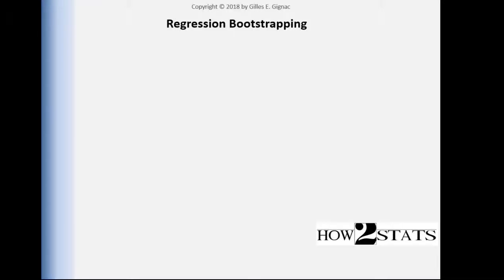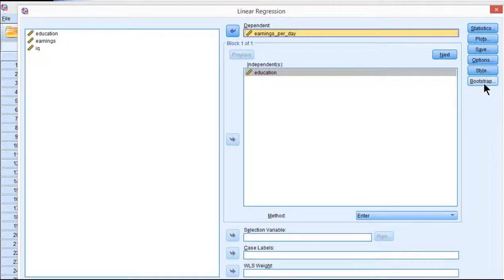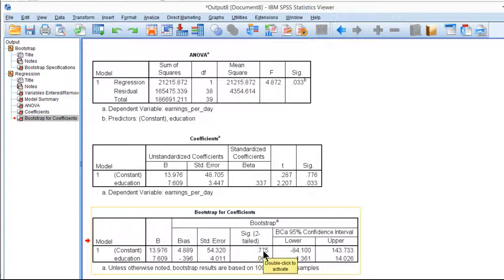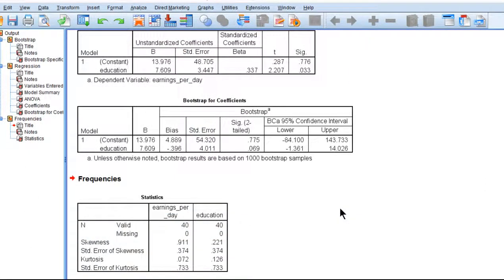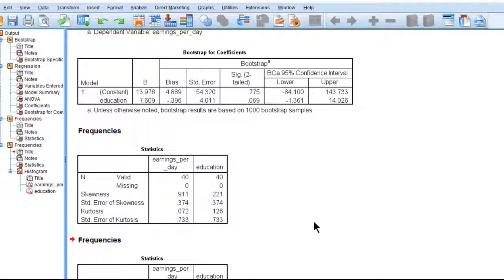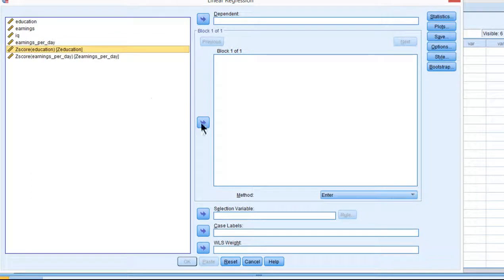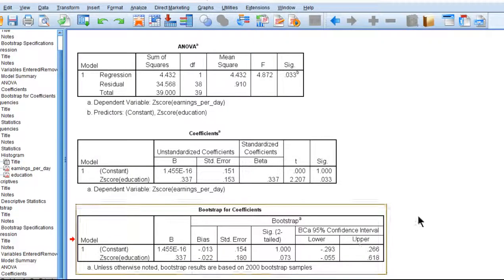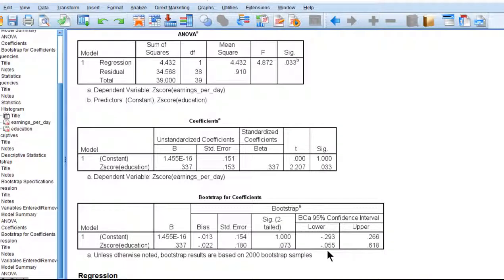V12.10 - Bootstrapped Bivariate Regression in SPSS